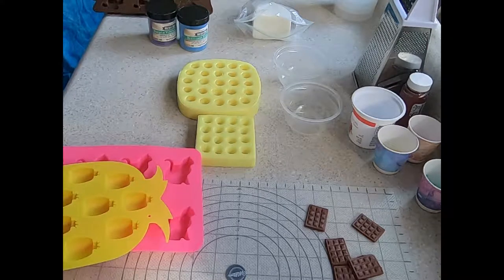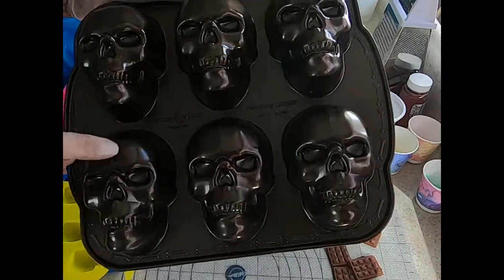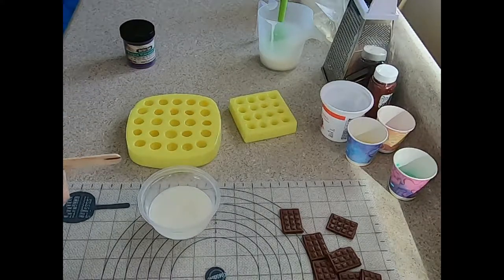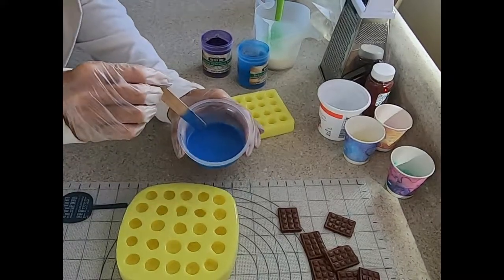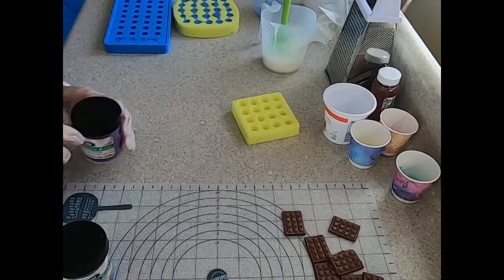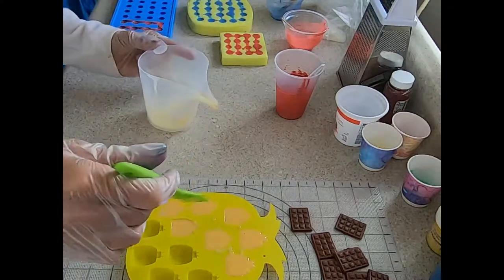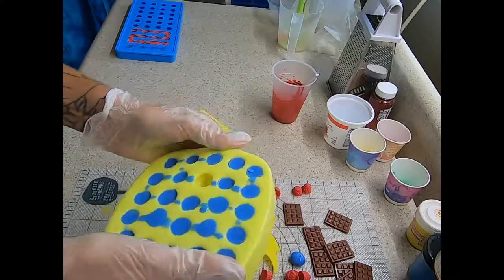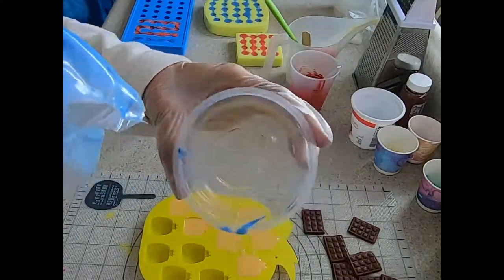Making Melt and Pour Soap Embeds Beach Babe Soapery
Here is a quick demonstration on how I make my melt and pour embeds for my cold process soap. Making them is pretty easy. You literally melt the soap, add your colorants and then pour! Easy!✨

✌Down below are a few links to the molds and equipment I used during the video.👀

Molds:
Raspberry Mold
Blueberry Mold
Chocolate Mold

Equipment:
Spout Cup

Thanks for stopping by and checking out my YouTube channel!
Beach Babe Soaps is my smallbiz soap company. I create all kinds of fun bath time treats. . You can find them here